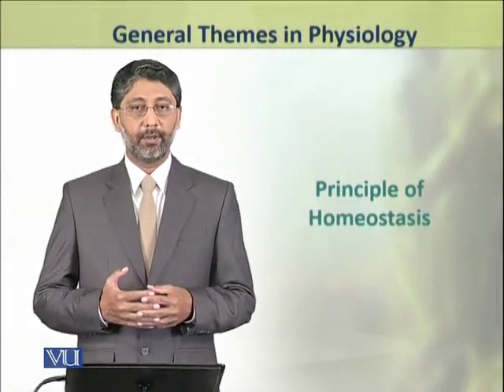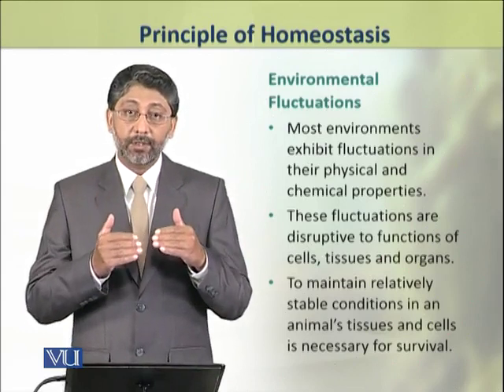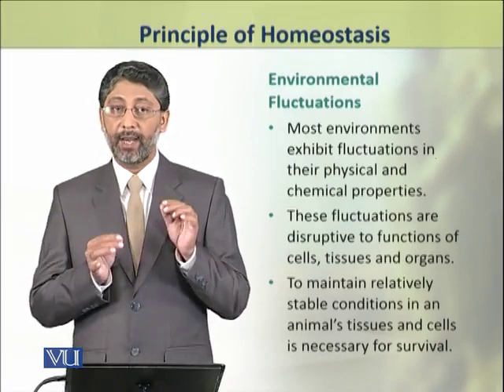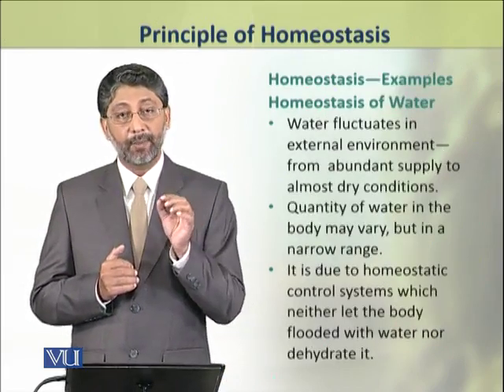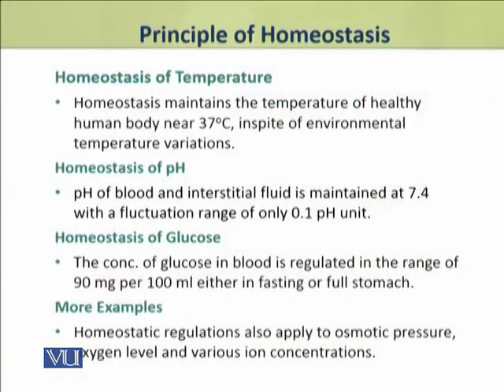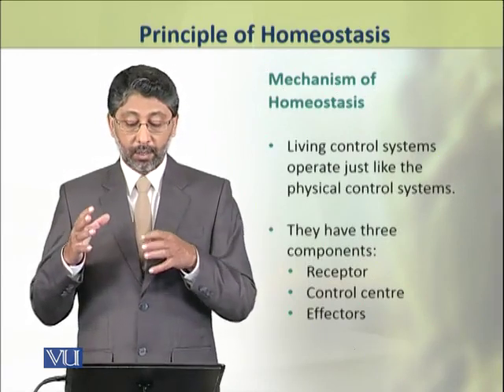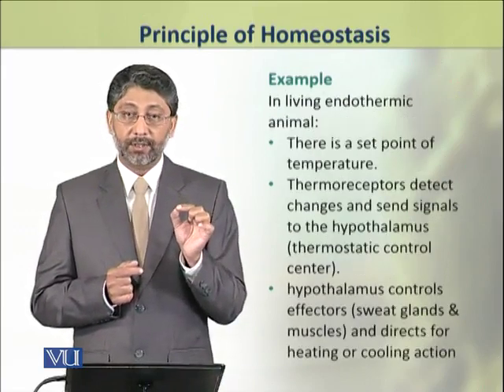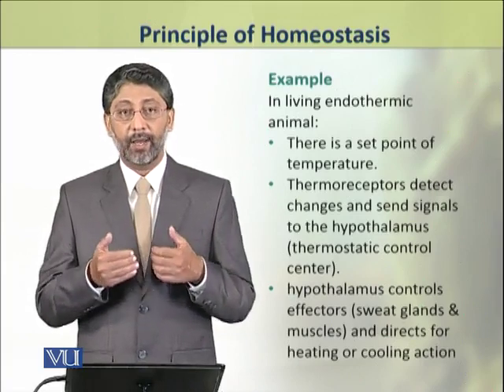Principle of Homeostasis | Physiology (Theory) | ZOO519T_Topic002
Topic002: Principle of Homeostasis,
By Dr. Ateeq ul Jaleel